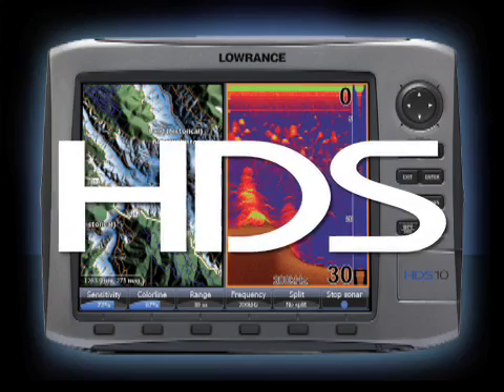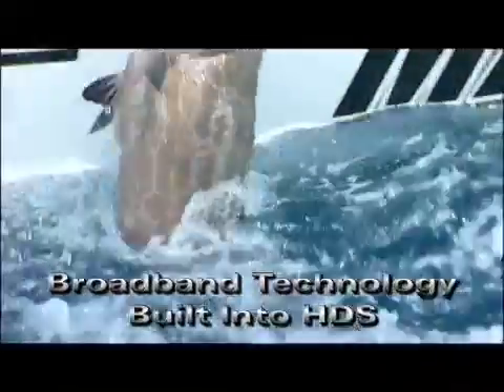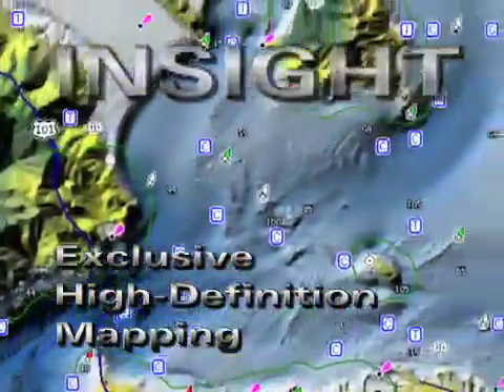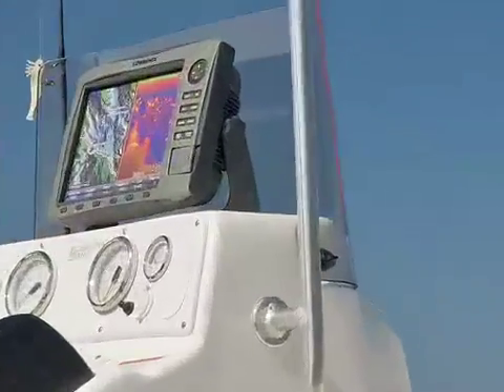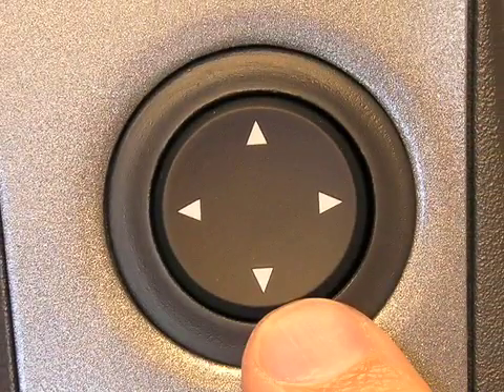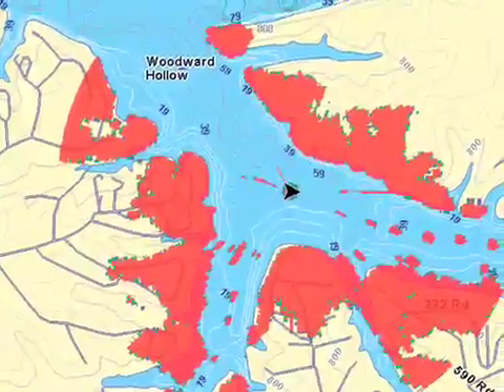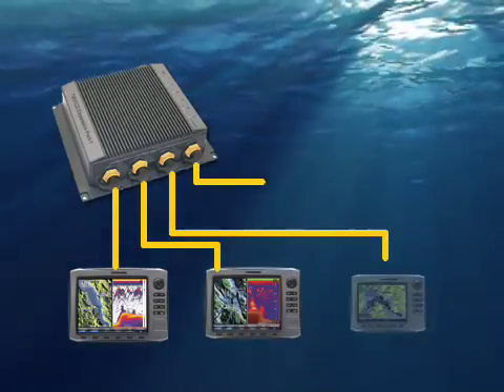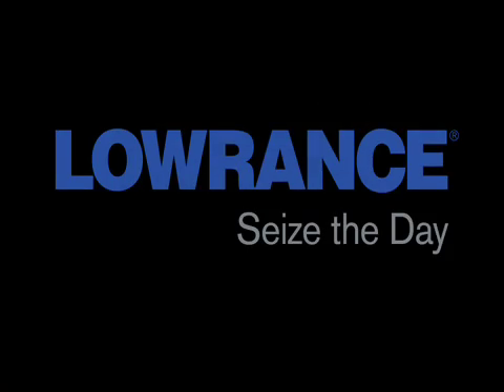Lowrance HDS High Definition System (Americas)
Lowrance HDS High Definition Systems provide revolutionary marine technology with built-in Broadband Sounder, High Definition Insight electronic charts, Navionics Platinum+ support, optional SIRIUS Satellite Weather/Radio antenna, high definition radar, simplified interface, and much more.